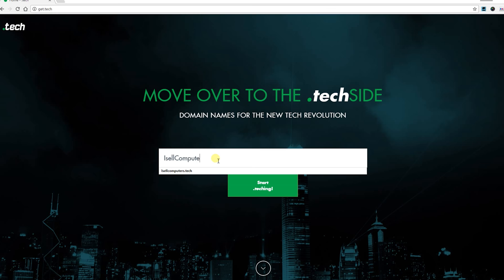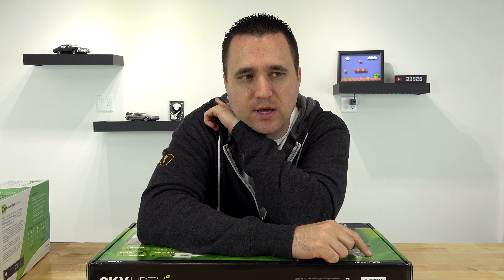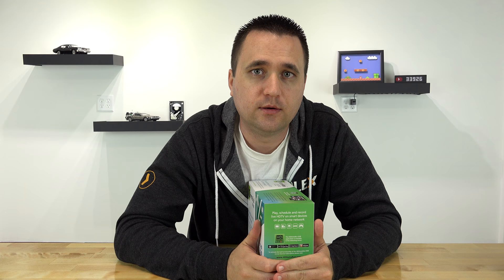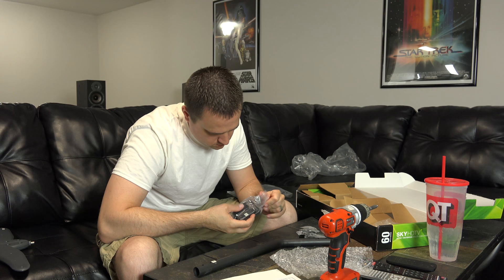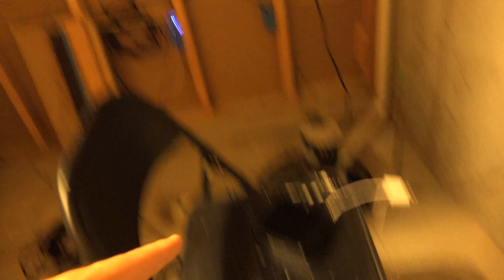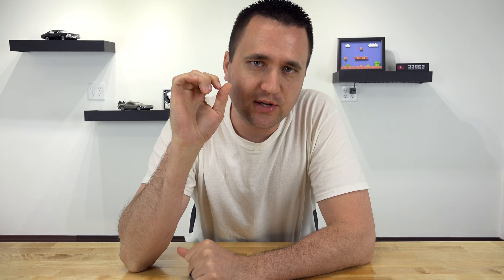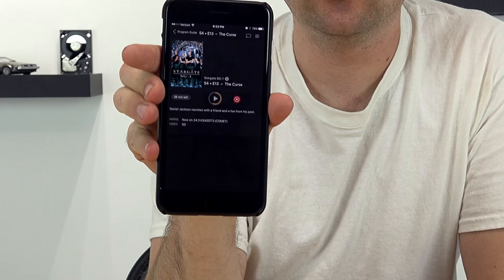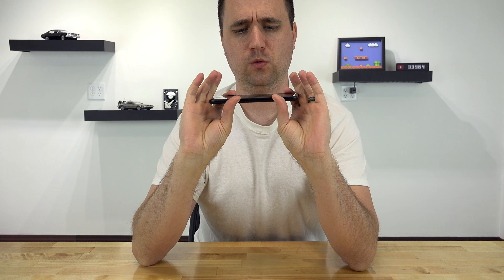Plex DVR Install for Live TV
I finally hook up a tuner for Plex DVR!